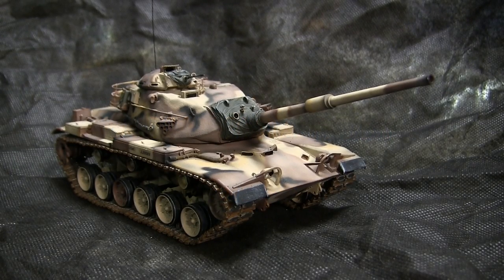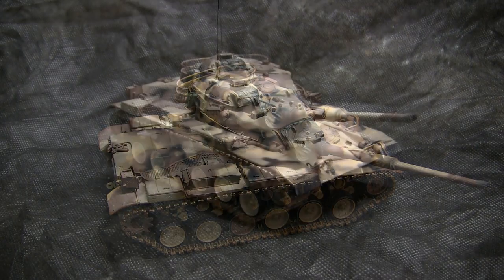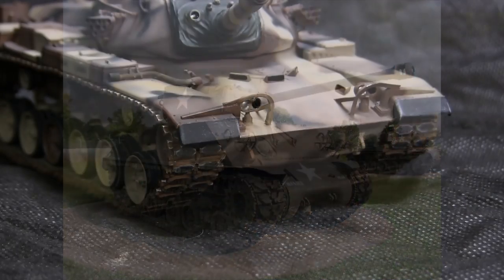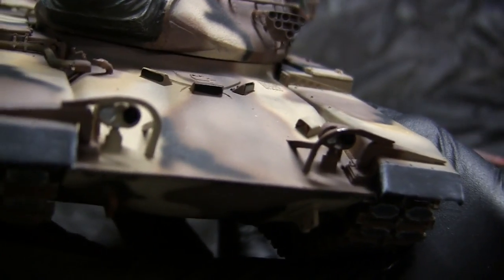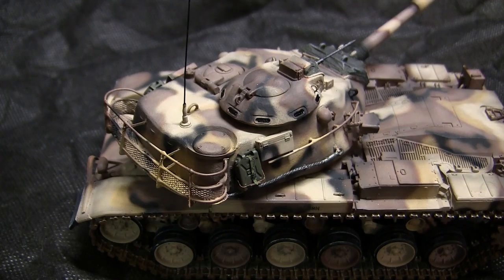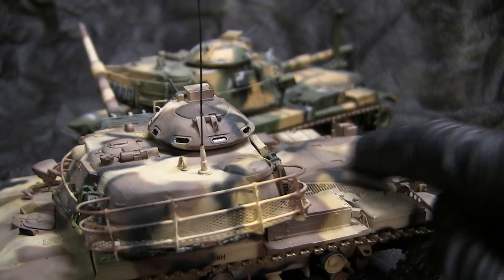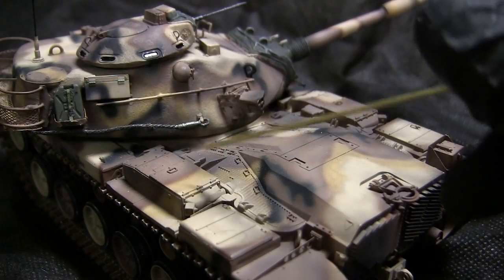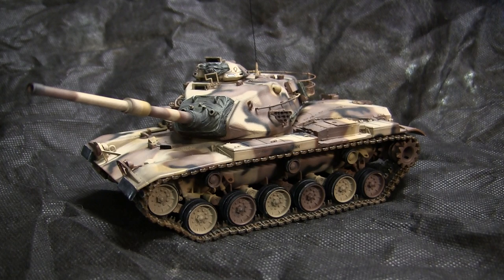1/35th scale USMC M60A1 MBT model showcase video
This video of a newly completed 1/35th scale USMC M60A1 MBT model. This model was custom built for a private collector and features many scratch built and aftermarket upgrades.